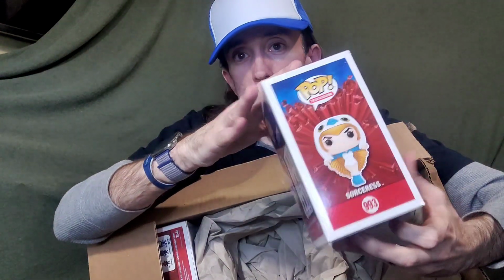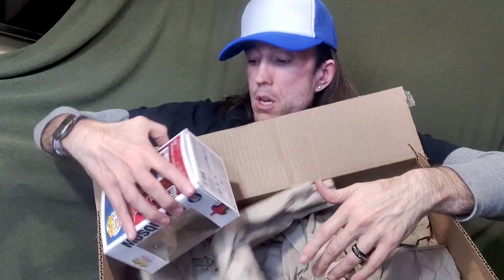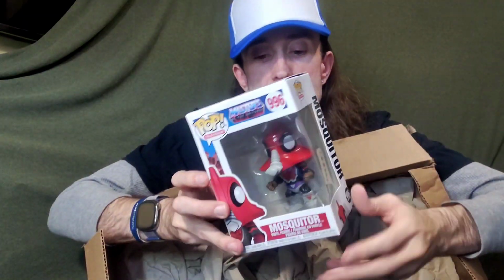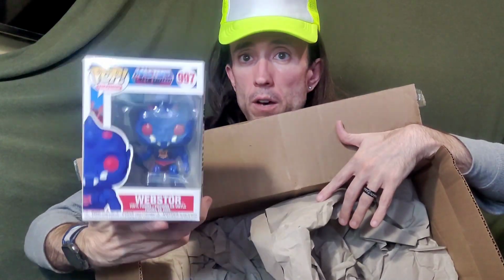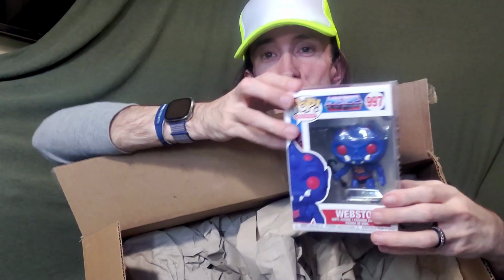live unboxing Funko MOTU Pop! lot & other fun toys/collectibles. ~$5 each! Sy-Klone, Webstor, etc.